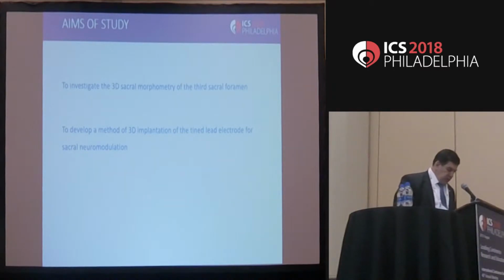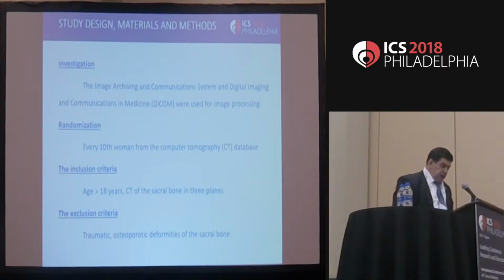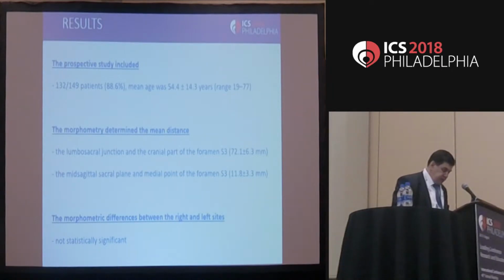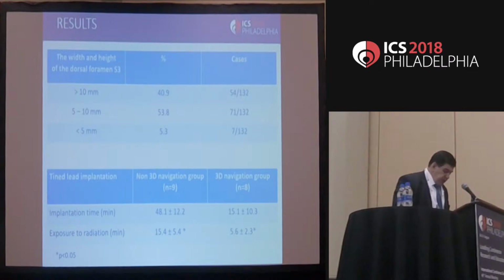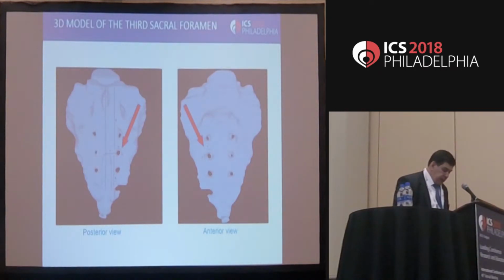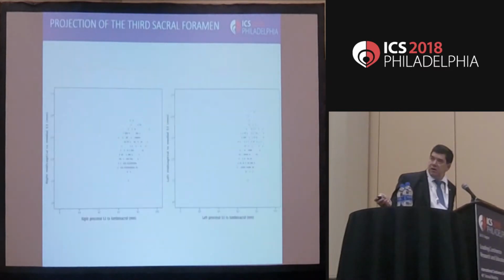#480 NAVIGATION OF A TINED LEAD ELECTRODE USING A THREE DIMENSIONAL 3D MODEL OF SACRAL MORPHOMETRY